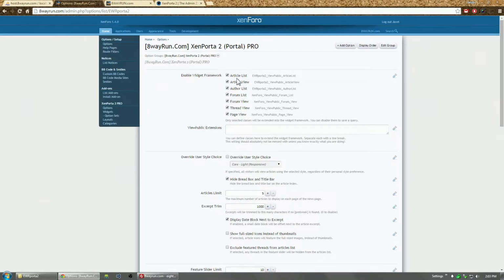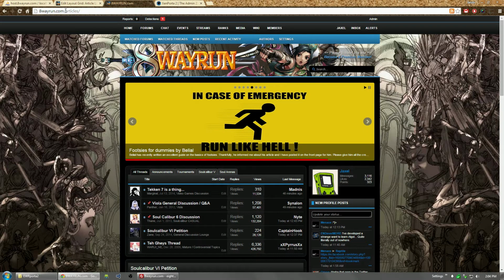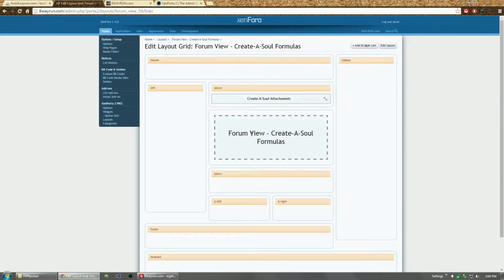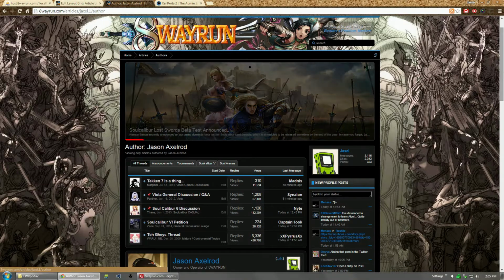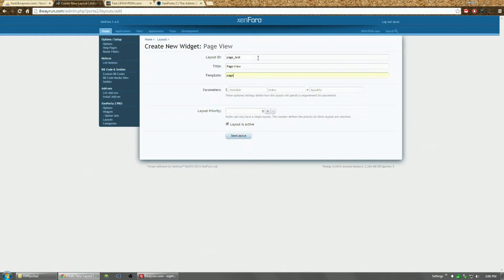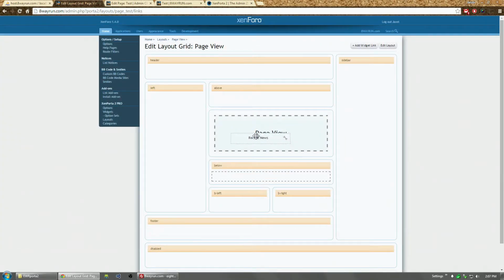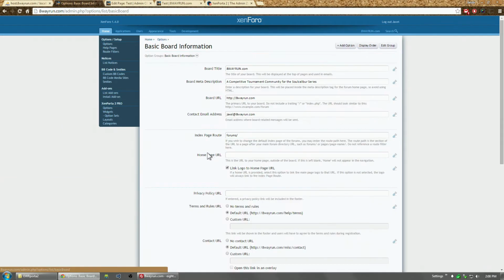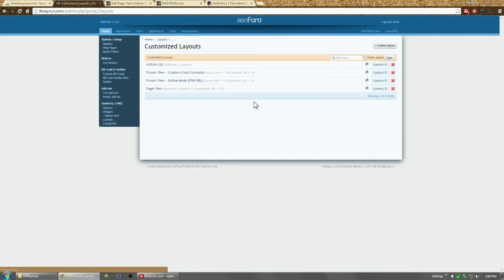XenPorta 2 PRO - Why the Articles List is Static